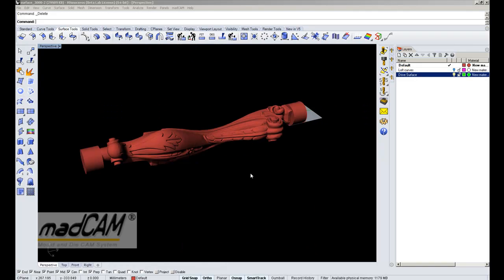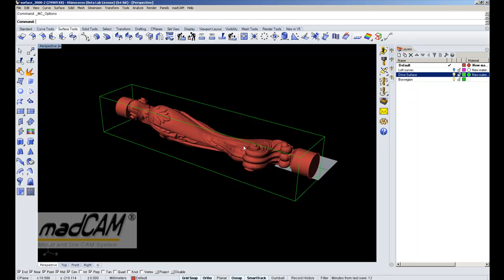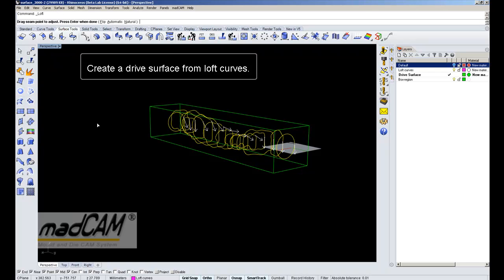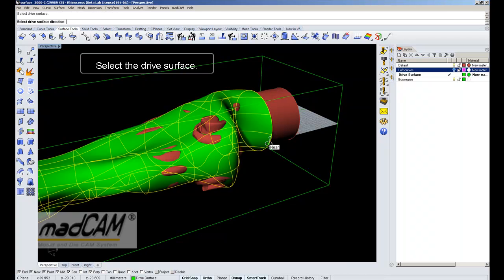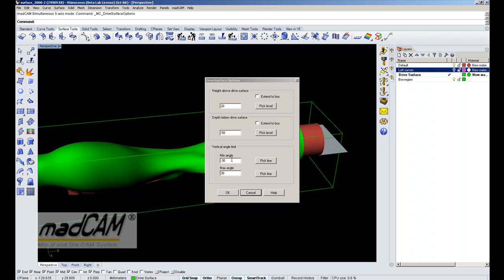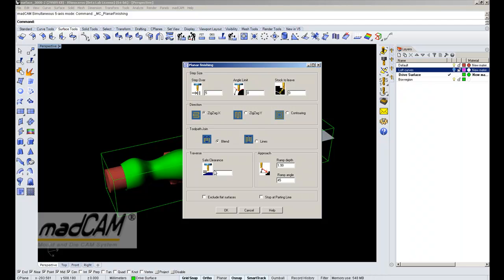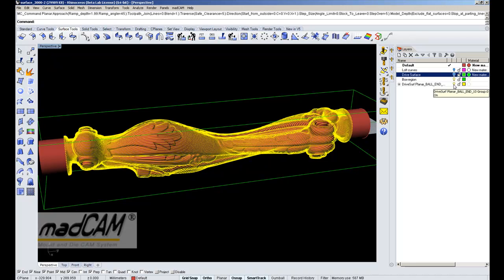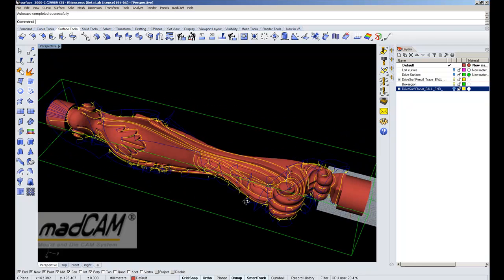madCAM 5 axis woodworking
Simultaneous 5-axis planar finishing and pencil tracing from a 3D drive surface with madCAM 5 (64-bit)